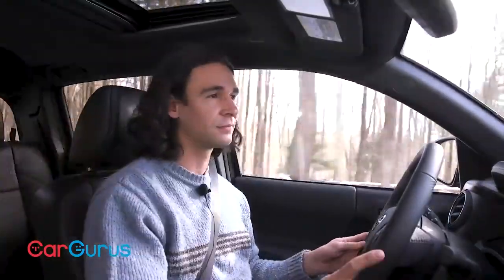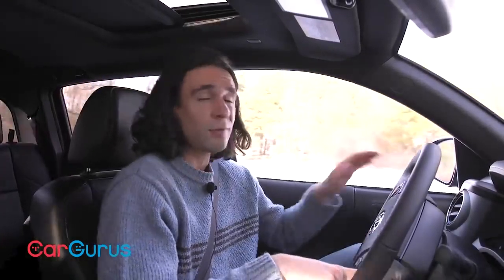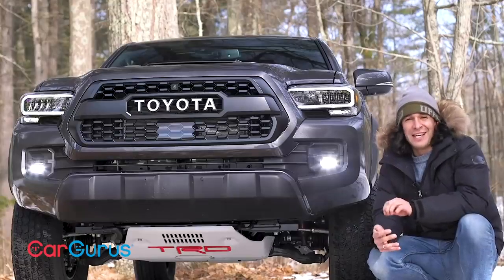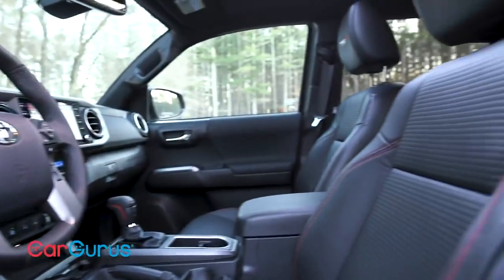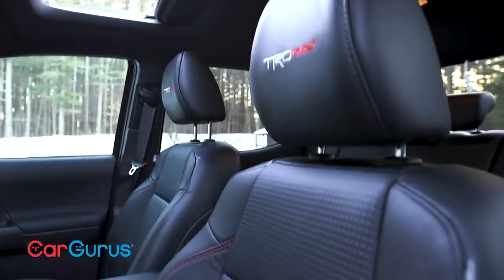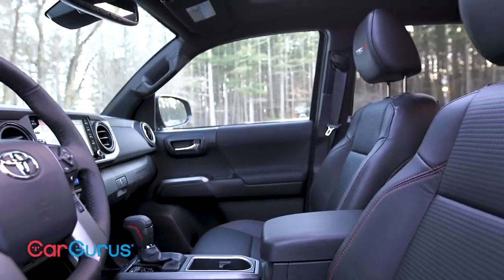01 Toyota Tacoma A smaller but better pickup 2020